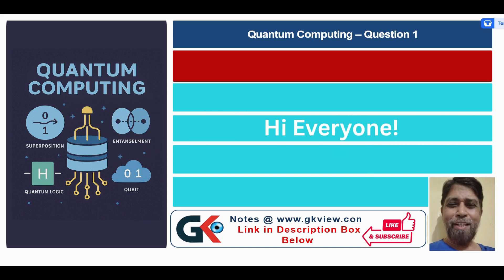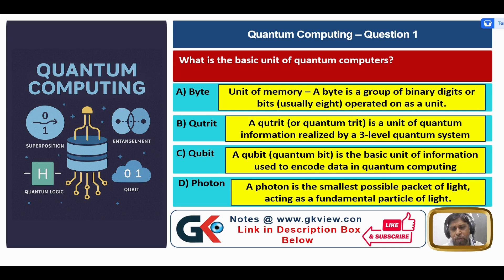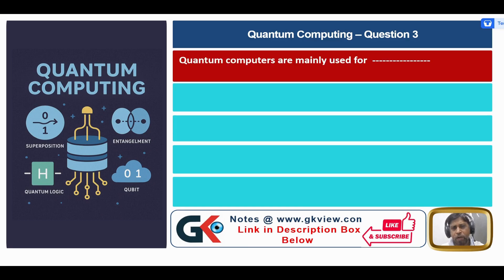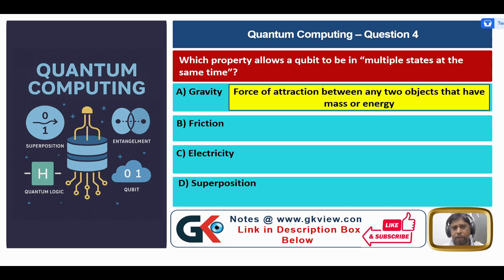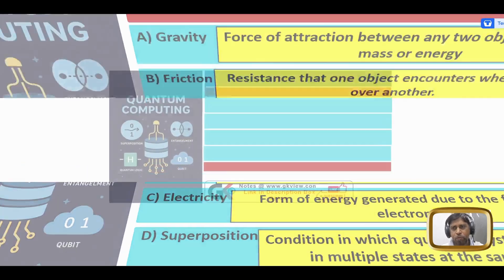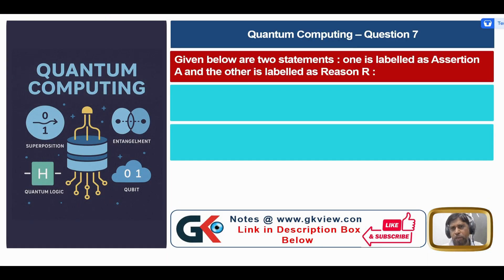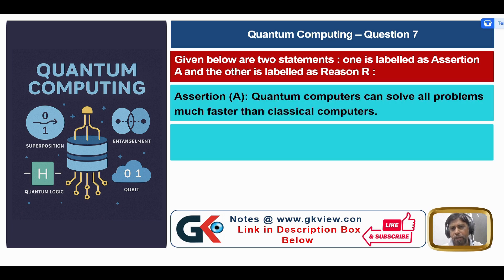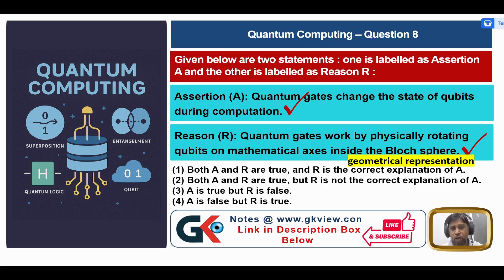Quantum Computing - How to Solve MCQs? | GK QC for UPSC | Top Quiz Questions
Timeline:

Introduction: 0:21
Question 1: Basic unit of quantum computers (Qubit): 0:44
Question 2: Qubit states and superposition: 2:15
Question 3: Main use of quantum computers: 3:11
Question 4: Property allowing multiple states (Superposition): 4:14
Question 5: Correct statements about quantum computers: 5:14
Question 6: Cubit properties and classical bits: 6:45
Question 7: Quantum vs. classical computers (Assertion/Reason): 8:26
Question 8: Quantum gates (Assertion/Reason): 9:28
Question 9: Match areas with applications: 10:29
Question 10: Match concepts with descriptions: 11:57

Welcome to GK ViewTube!

Learn the easiest way to approach Quantum Computing MCQs for UPSC Prelims! This quick session covers Practice MCQs & Simple explanations.

🎯 Watch till the end to test your understanding and note down the most expected questions for the upcoming UPSC and other top exams! CompetitiveExams CurrentAffairs MCQQuestions UPSCPreparation UPSCPrelims #